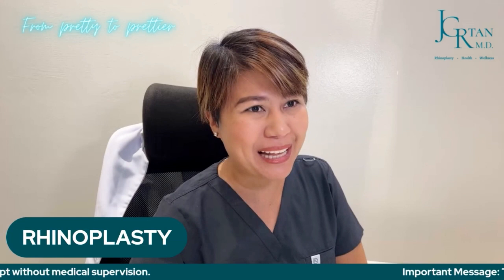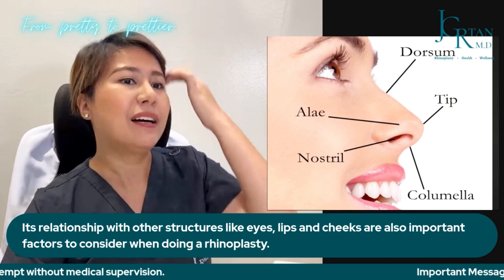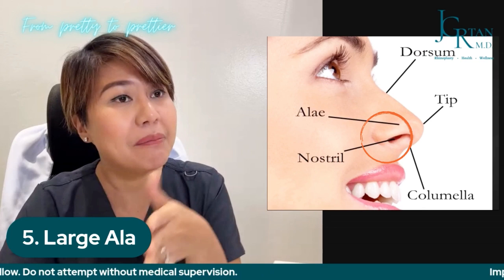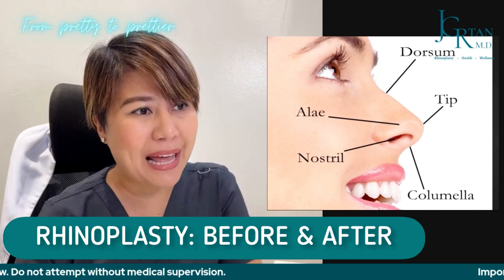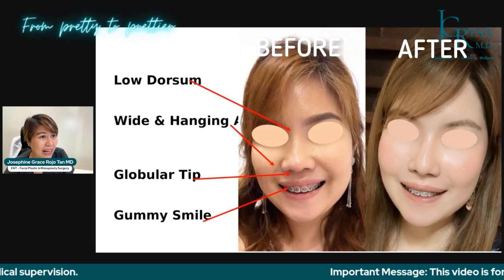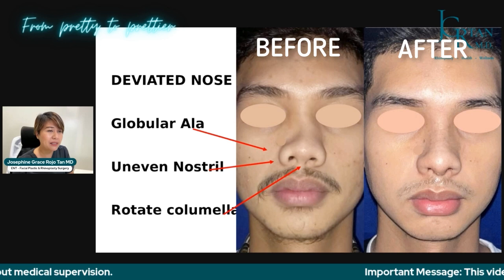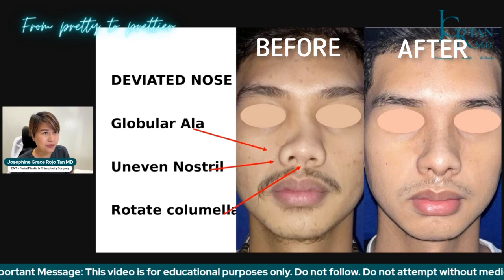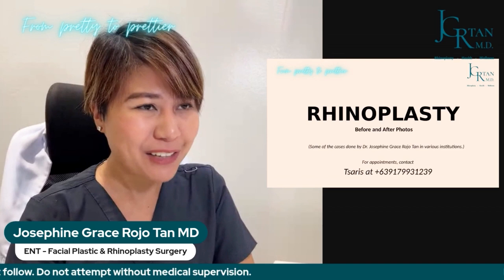FILIPINO & ASIAN RHINOPLASTY: Reasons, Indications, Before & After, plus more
Dr. Josephine Grace R. Tan
Facial Plastic & Rhinoplasty Schedule
Consultation Schedule is strictly by appointment:

Belo Medical Group
Connecticut St., Greenhills
Monday, Tuesday, Friday
Consultation: 1-3PM

Belo Medical Clinic
Rm 901 Makati Medical Plaza
Wed, Thursday, Saturday
Consultation: 1-3PM